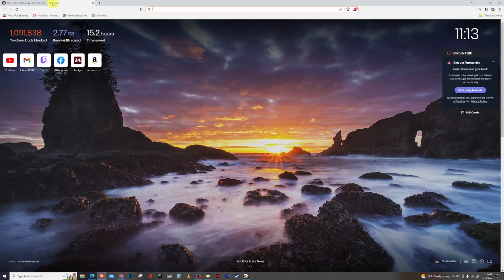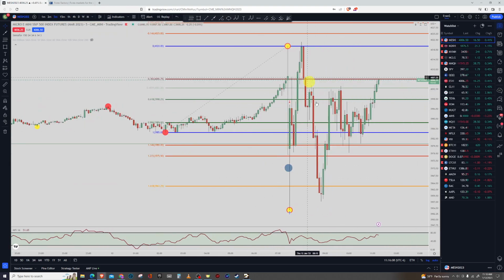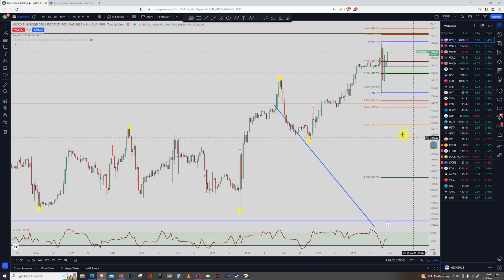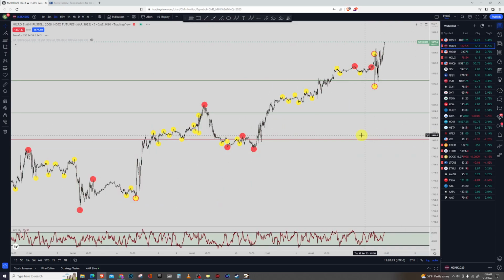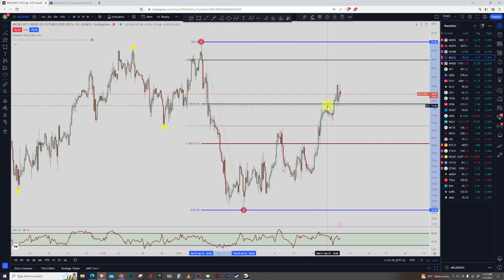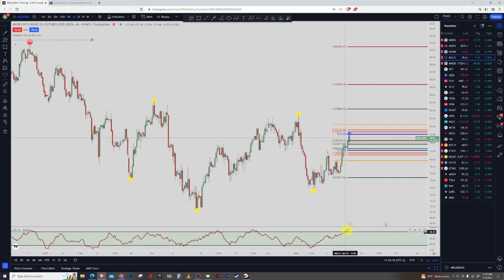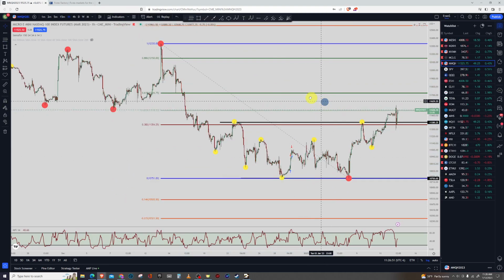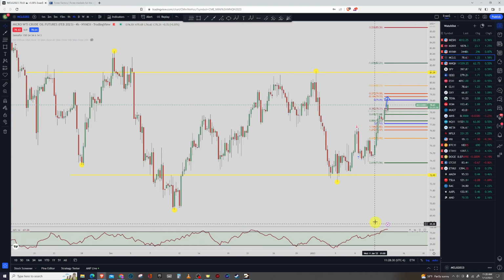Stock Market Futures Trading for January 12, 2023 - S&P 500, Crude Oil, Nasdaq, Russell 2000, DJIA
In this video, I am covering the trading setups I use to monitor and trade the futures markets that consist of the S&P 500, Crude Oil, Nasdaq, Dow Jones, and the Russell 2000.